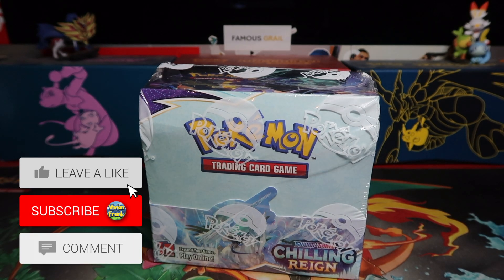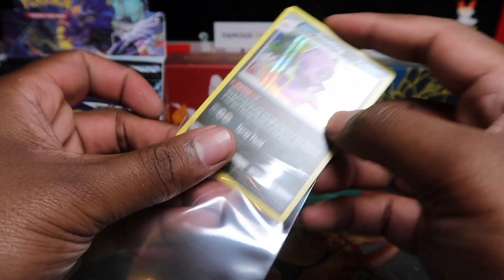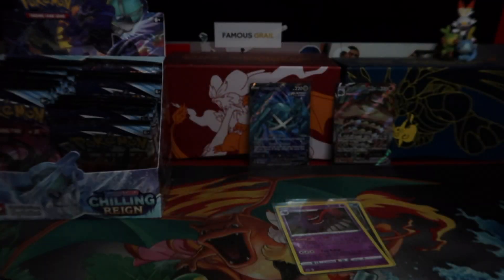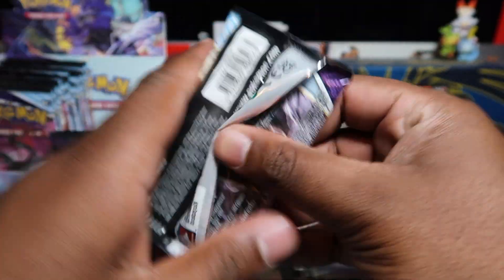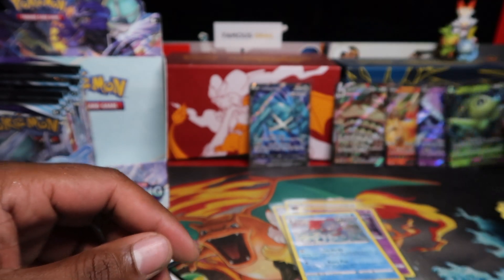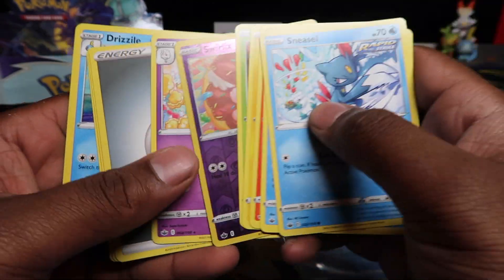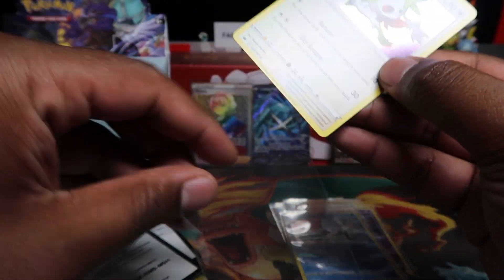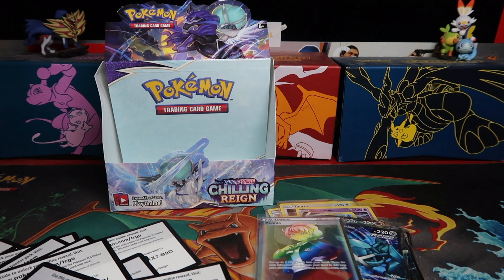PULLED RAINBOW SECRET RARE! - Opening Pokemon Chilling Reign Booster Box!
Today we opening up Pokemon Chilling Reign Booster Box EARLY! WE PULLED AN AWESOME RAINBOW SECRET RARE!